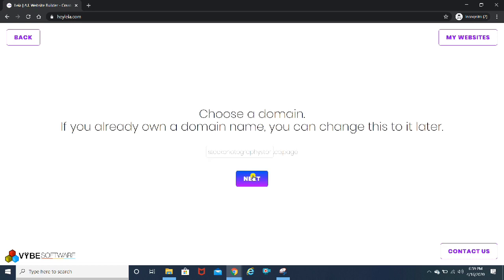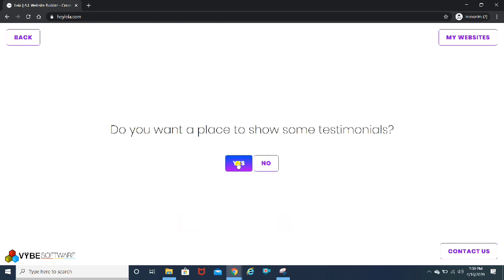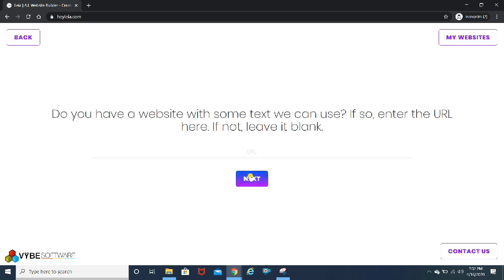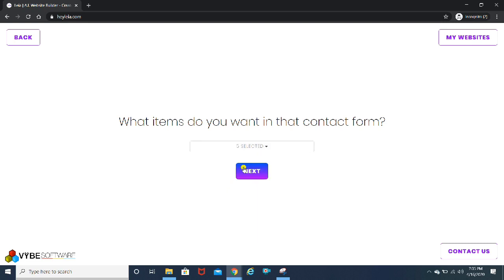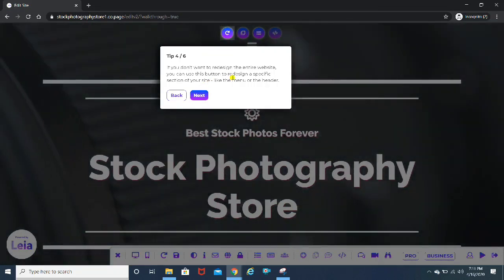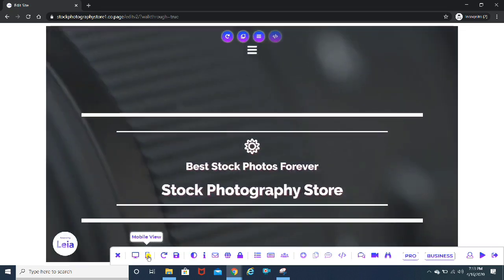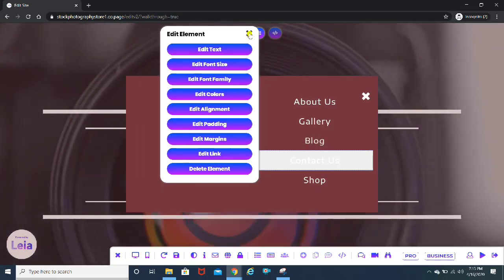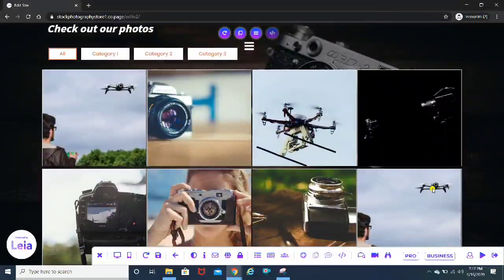How to make a free website | No domain or hosting plan needed create a customized website in 5 mins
How to make a free website | Use Leia website builder to create a customized website in 5 mins

How to make a free website a step by step guide for beginners | 2020

Marketing Automation

1. Moosend - Free Unlimited Emails

3. PixelMe - Free Forever Plan

4. Monday.com - Check it out

1. Crowdfire - Free Content Curation

2. Elokenz - Smart Content Marketing

3. Iconosquare - Try For Free

4. Socialbee - Social Media Automation

Lead Generation/Capture

2. JustUno - Start Capturing Leads

Chatbot

Website Design/Development

1. Usepastel - Free Freeback Tool

2. Shotzr - The right images for your campaign

1. Shorby - Try It Now

Content Marketing

1. Storychief - Try it Now

Safety/Privacy

1. SwipedOn - Check it out

Sell Online

1. Thinkific - Create and sell Online courses

SMS Marketing

Design Tools